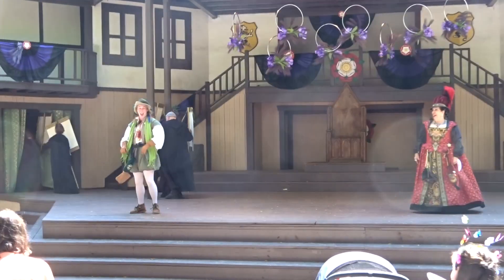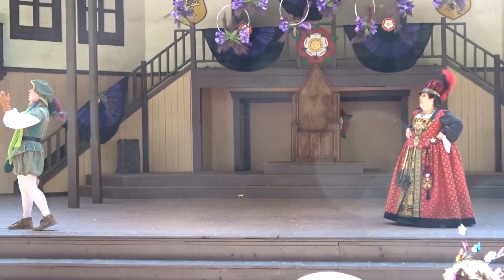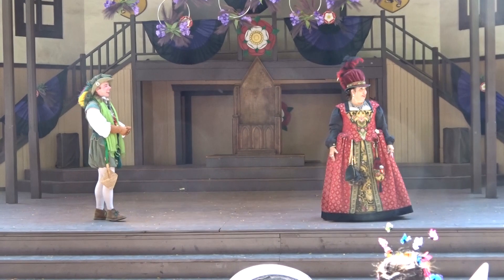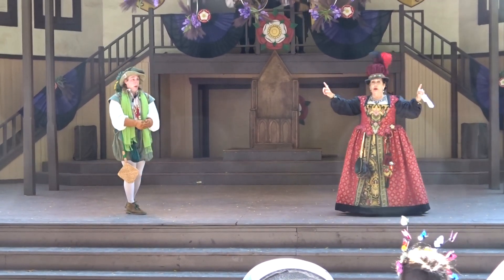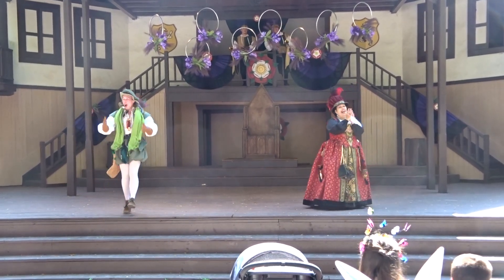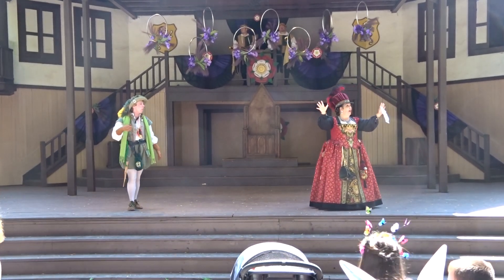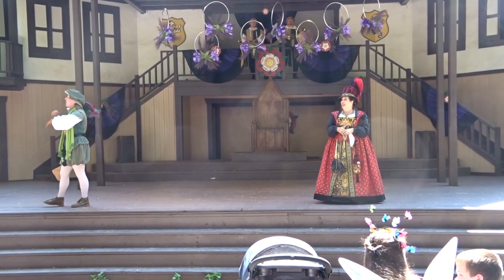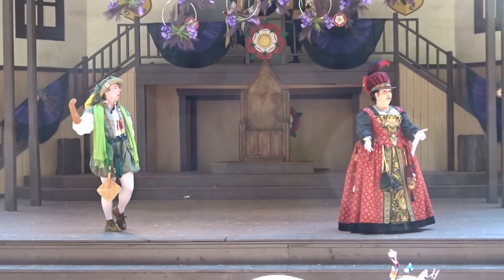Pennsylvania Renaissance Faire - 8/19/23 - Queen's Court - Part 2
Pennsylvania Renaissance Faire - 8/19/23